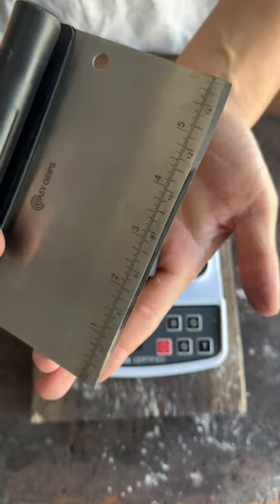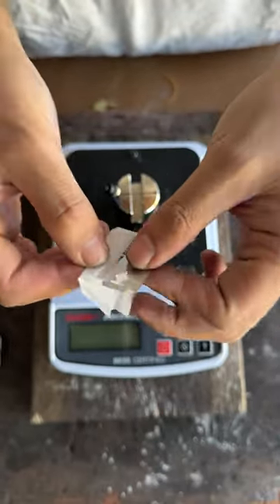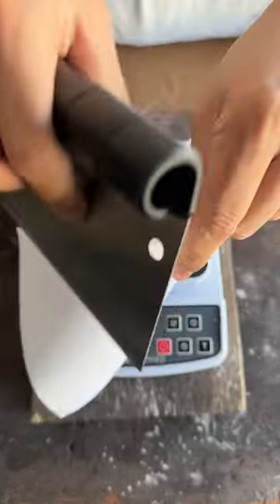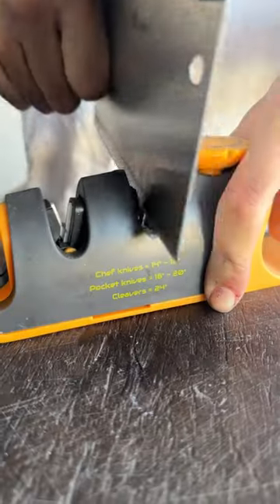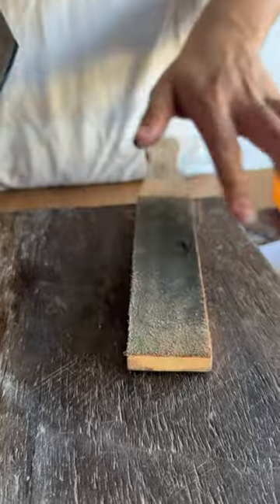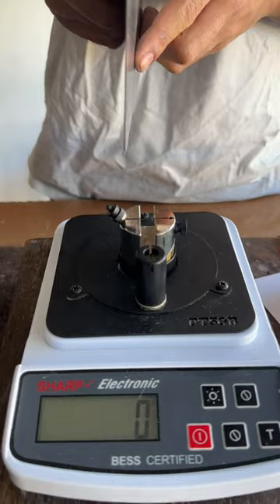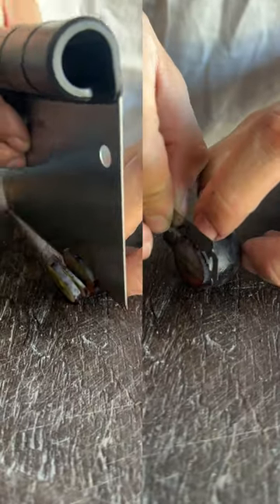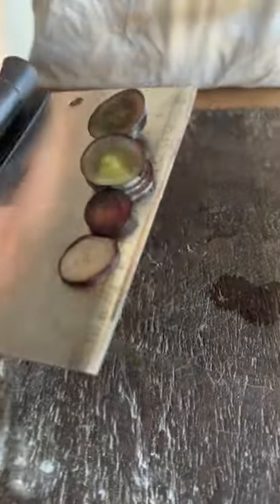Sharpest razor vs Food scraper#fyp